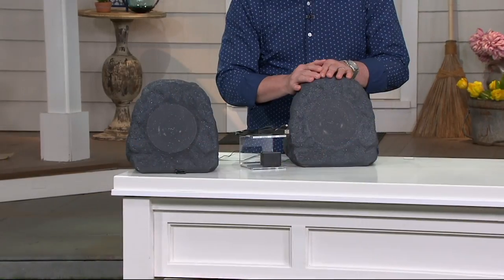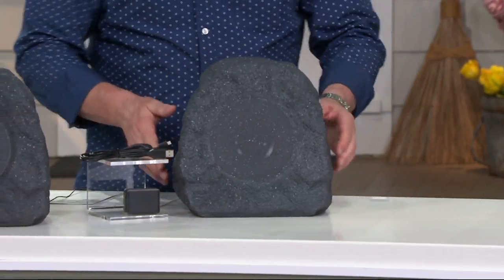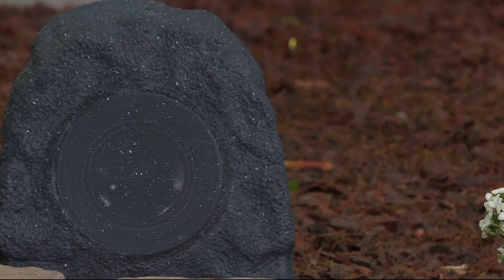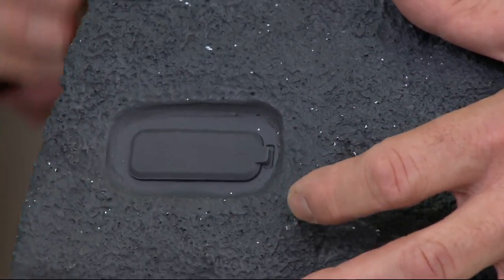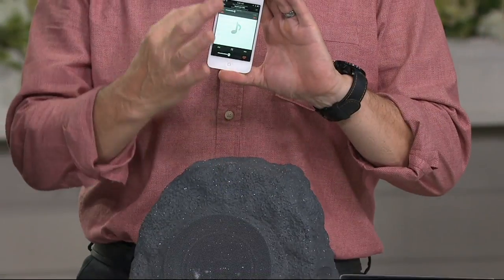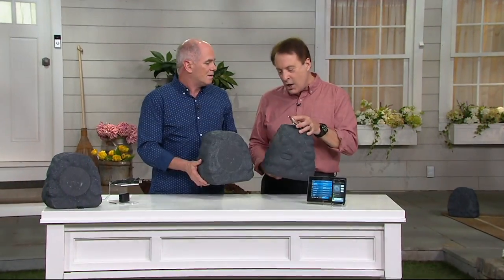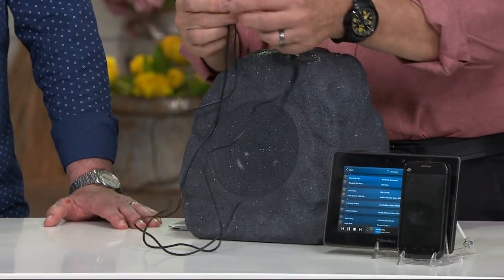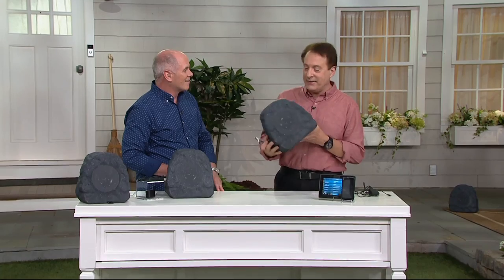Innovative Tech Set of 2 Bluetooth Outdoor Rock Speakers on QVC